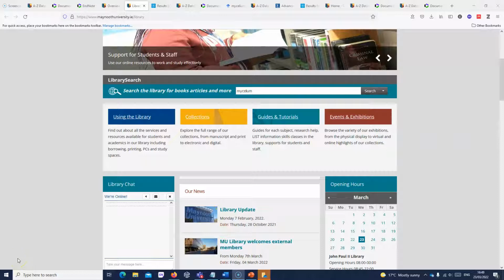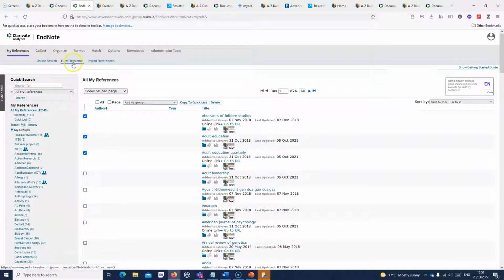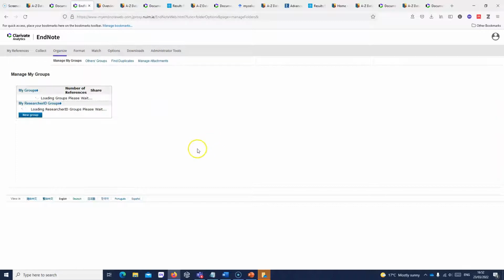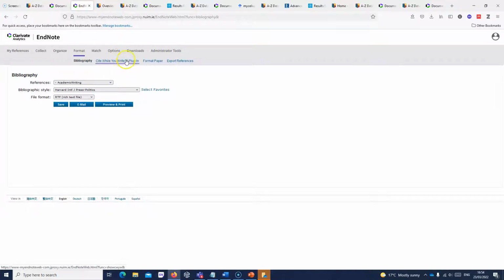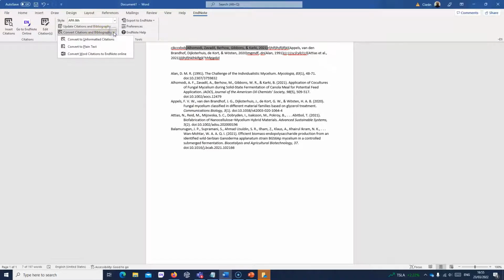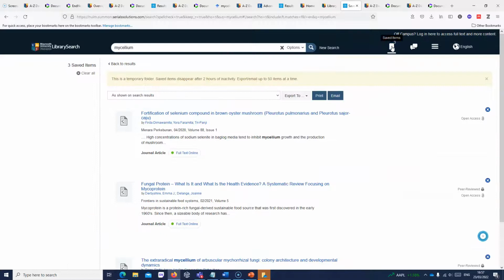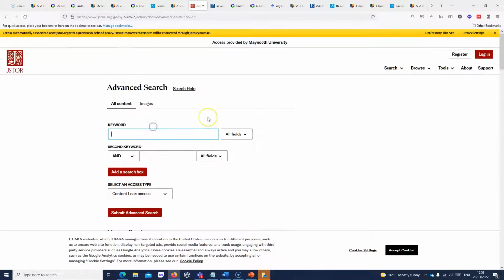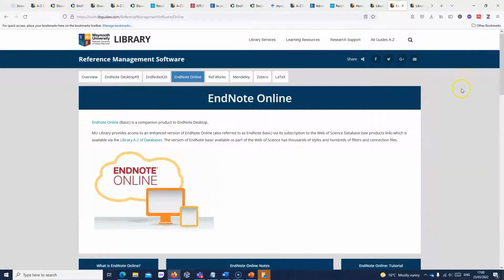Endnote Online A Brief Introduction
This short recording provides a brief introduction to EndNote Online, how to register for an account, how to store and organise your references and how to create in text citations and footnotes in your research papers.